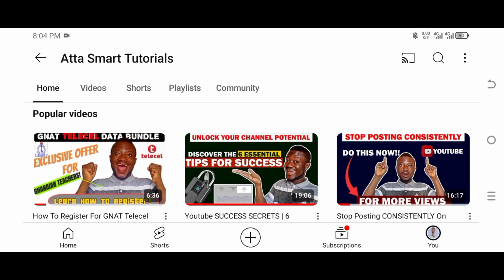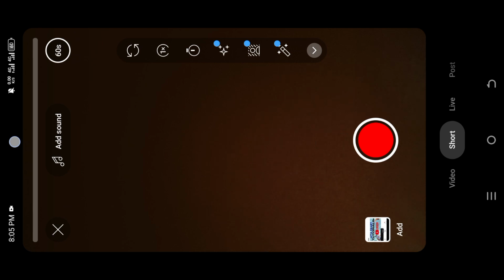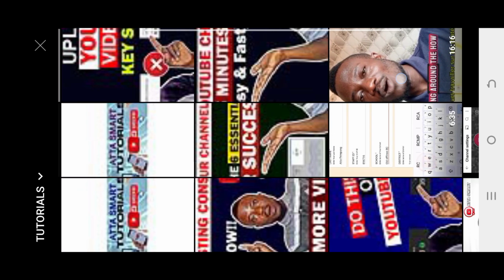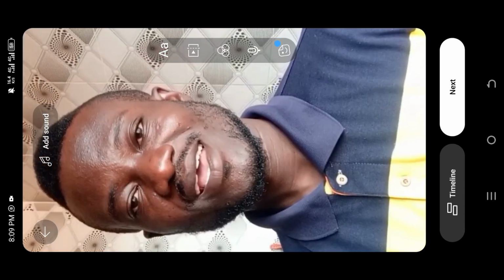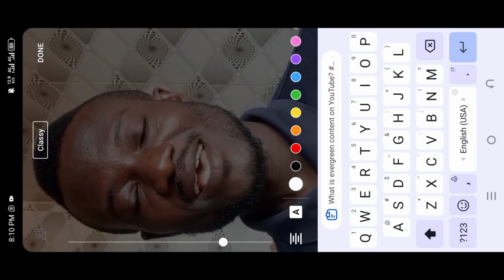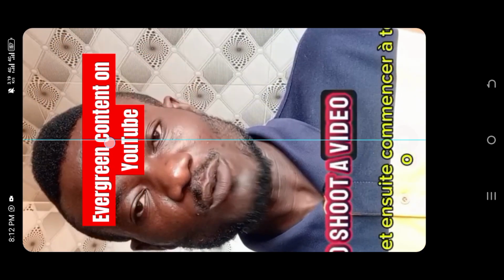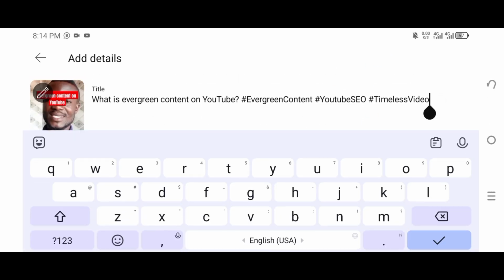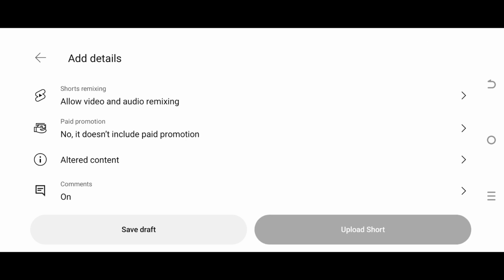How To Upload YouTube Shorts Correctly (Best Way in 2025)